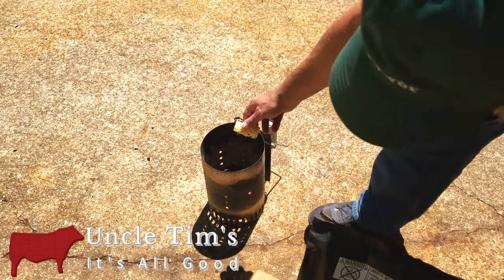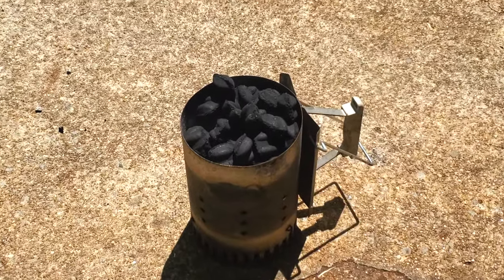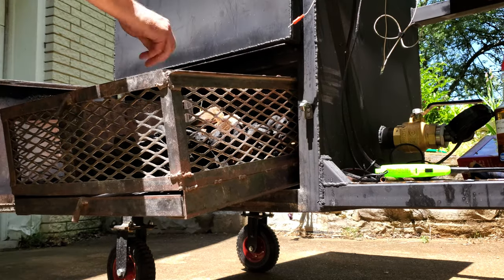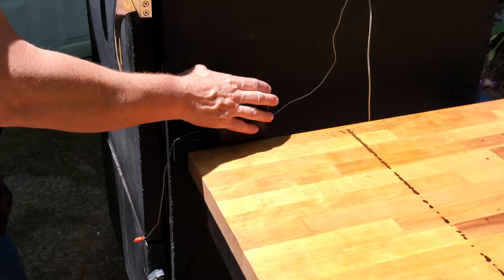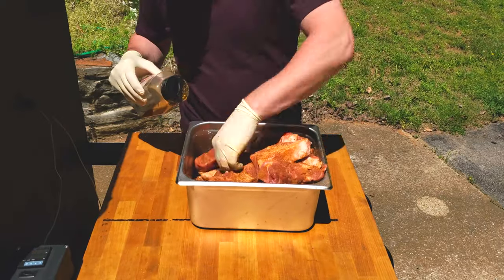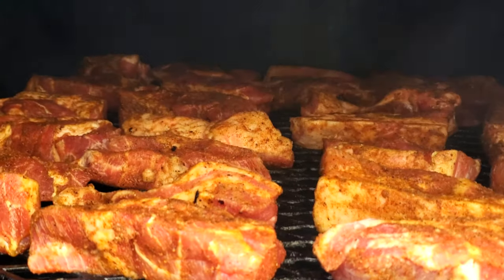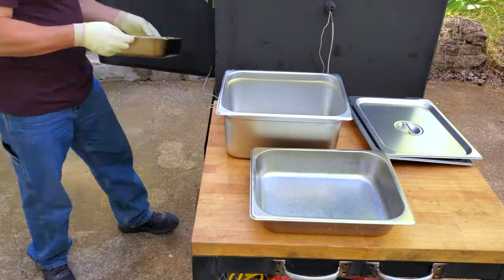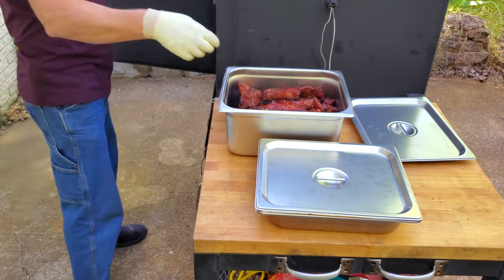Best Ever Country Style Ribs - How to Smoke Country Ribs Recipe @UncleTimsFarm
Cookout season is here.  In this episode I cook Country style ribs on an insulated vertical smoker.  For my country style ribs recipe, I bought shoulder cut Country Ribs (or western style ribs).  BBQ

These were smoked on my custom built insulated vertical smoker.  This is a very simple recipe with great results.